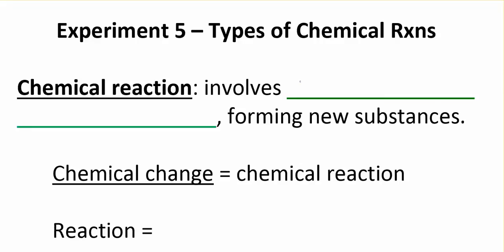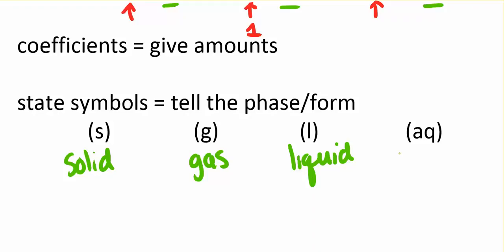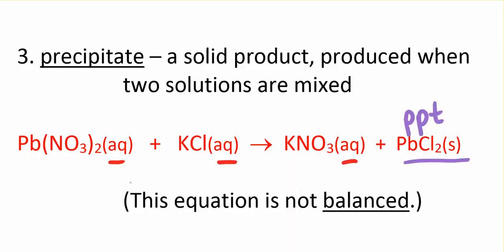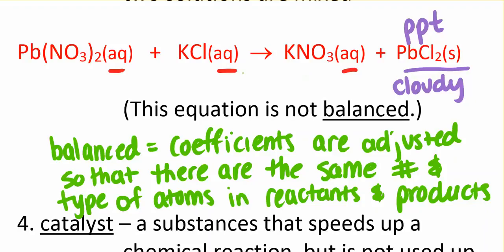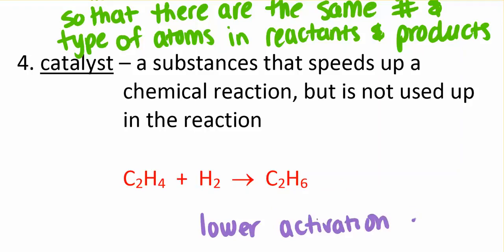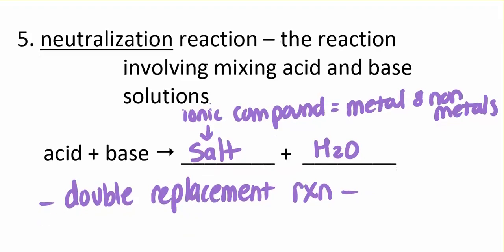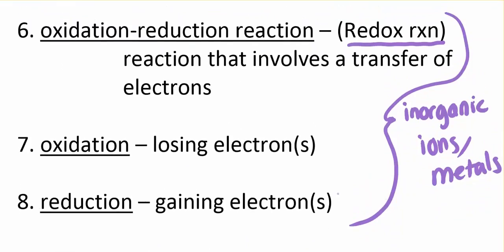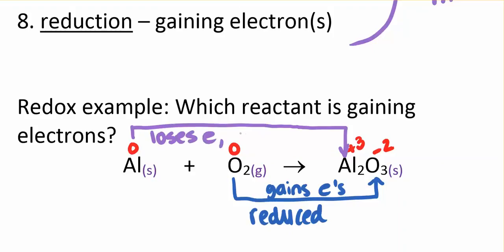exp 5 pt 1 terms